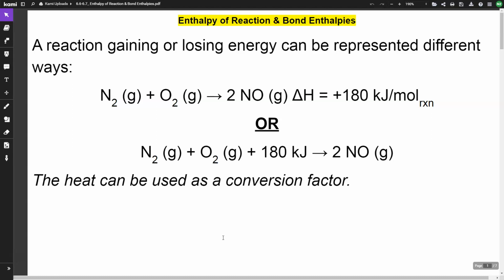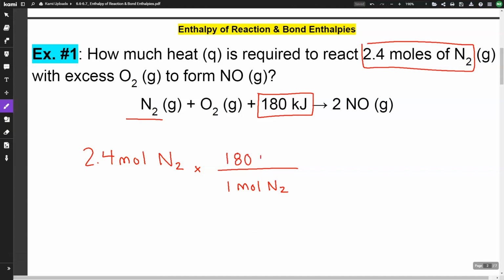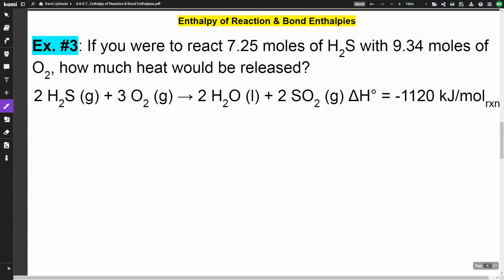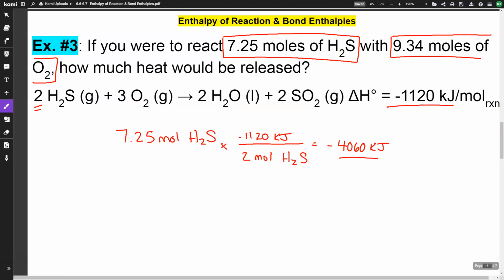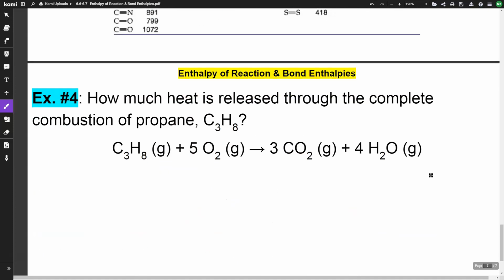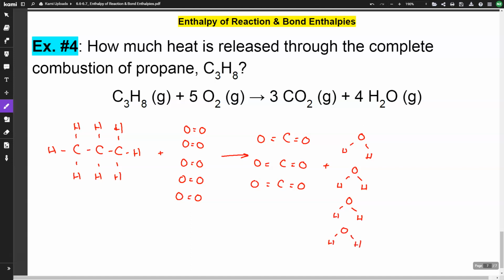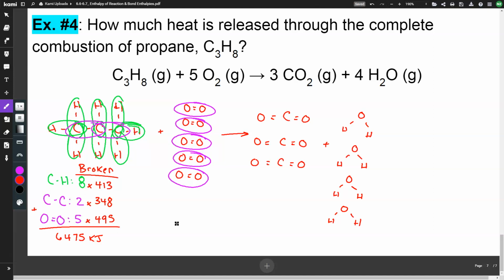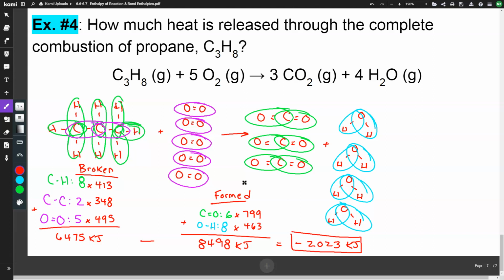Enthalpy of Reaction & Bond Enthalpies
In this video, I go through a brief explanation of how energy can be written different ways in a chemical reaction.  I then move on and work through some examples, including an example of a bond enthalpy problem.